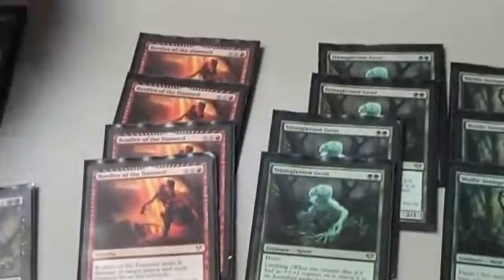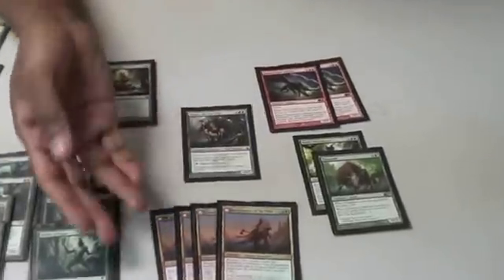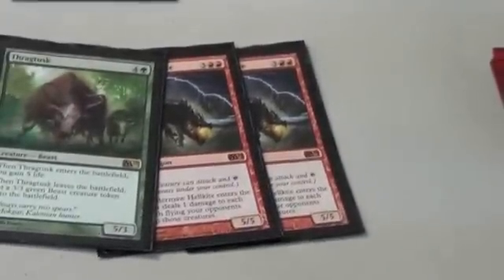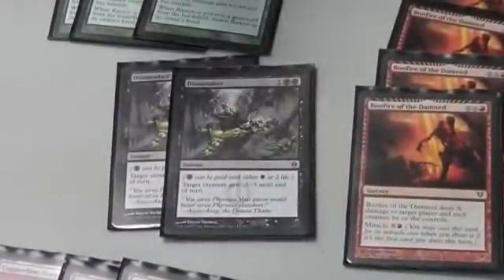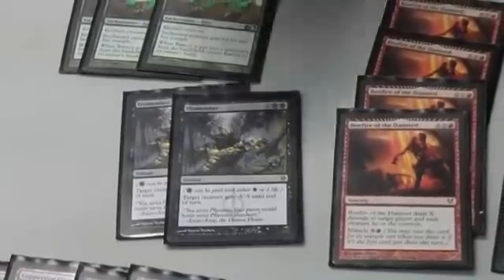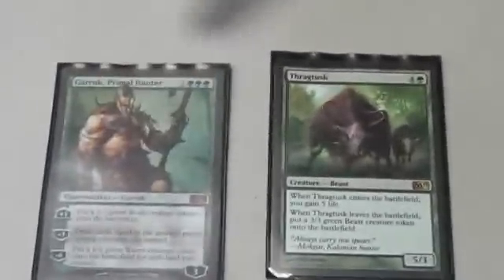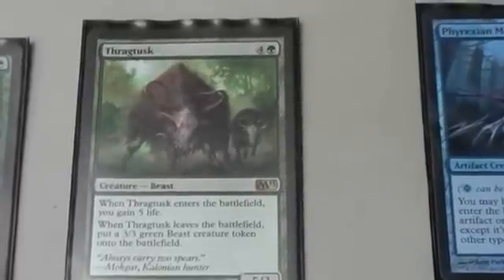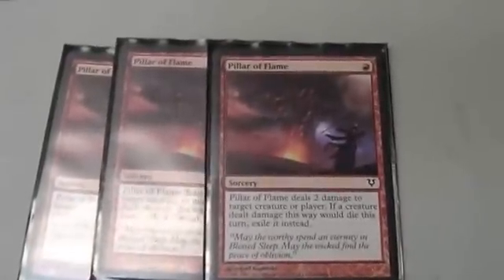Standard Deck Tech- RG Aggro post m13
Hey everyone, I would like to thank Anthony Lowry for doing a Standard deck tech of his Green Red Aggro post m13 list.  This was filmed on 7/13/12 at FNM.  Here is the list for reference:

Creatures
4 birds of Paradise
4 llanowar elves
1 arbor elf
4 strangleroot geist
3 wolfir avenger
4 huntmaster of the fells
1 thrun the last troll
2 thundermaw hellkite
1 thragtusk
1 wolfir silverheart

Enchantments
3 rancor

Sorceries
4 bonfire of the damned
3 green sun's zenith

Instants
2 dismember

Land
4 copperline gorge
4 rootbound crag
10  forest
3  mountain
2  kessig wolf run

Sideboard
1 garruk primal hunter
2 sword of feast and famine
1 ancient grudge
3 pillar of flame
2 triumph of ferocity
1 phyrexian metamorph
1 thragtusk
1 thundermaw hellkite
2 zealous conscripts
1 wolfir silverheart